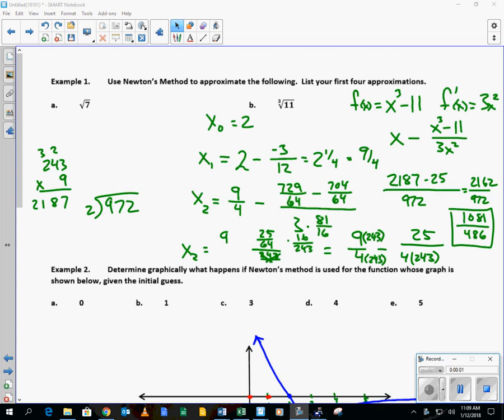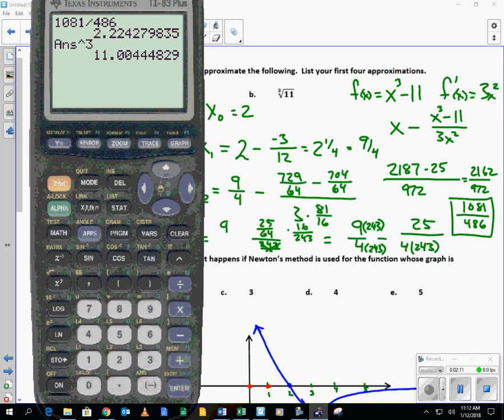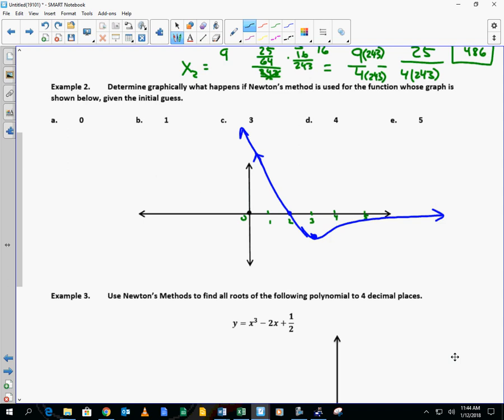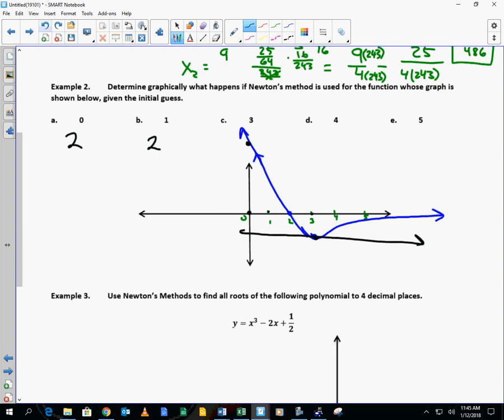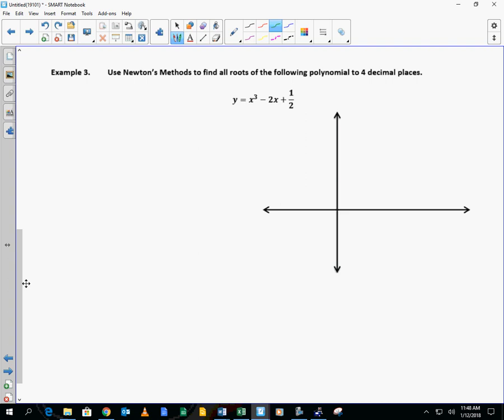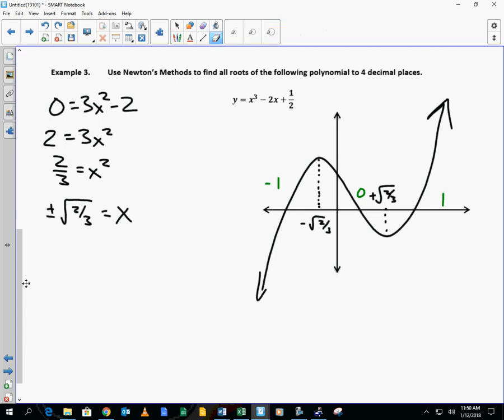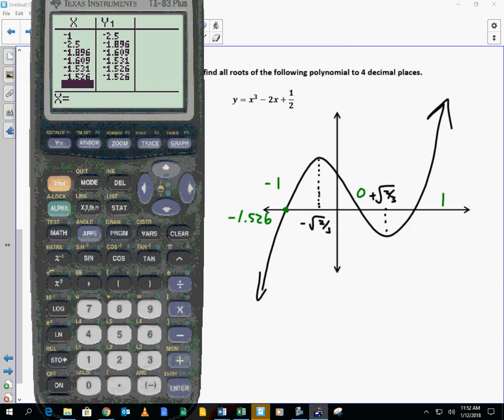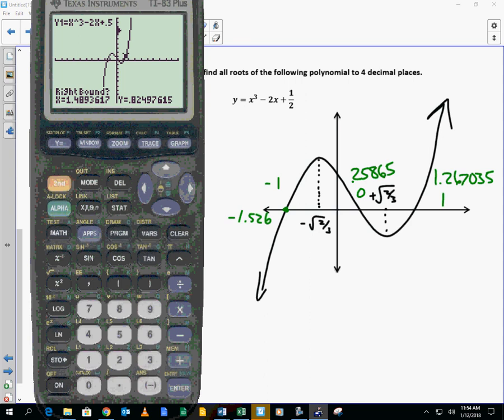Calculus Unit 4.9 Notes Newton's Method Day 2 2018